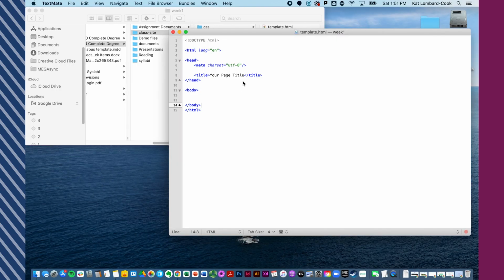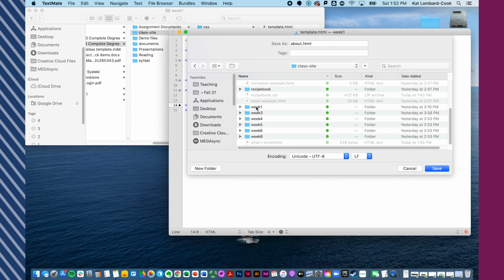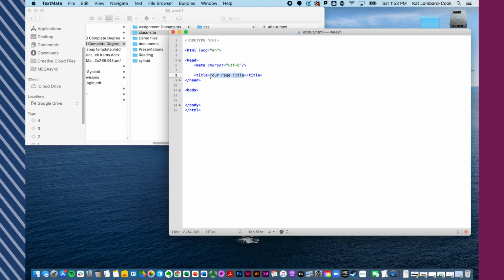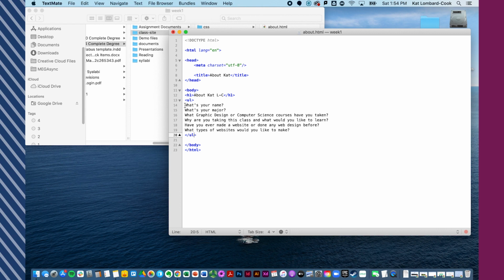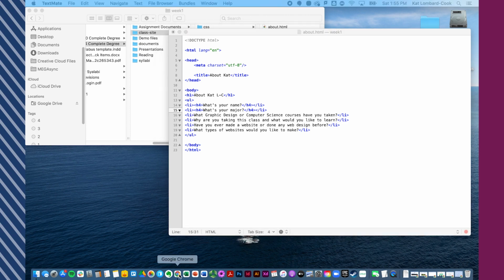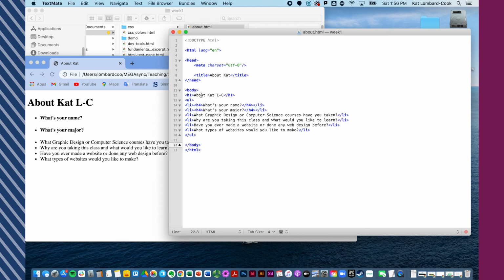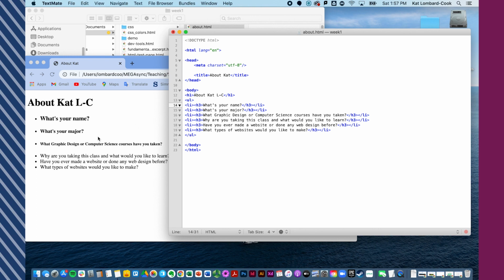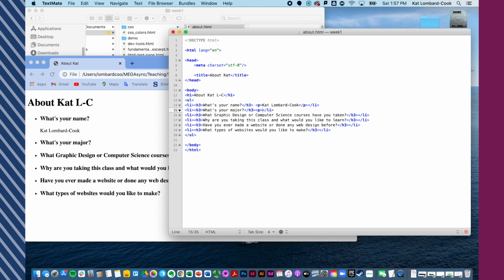Week 1: Basic HTML shell